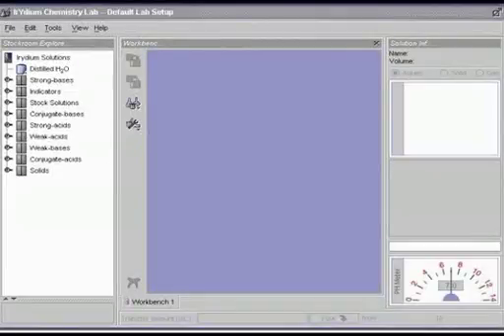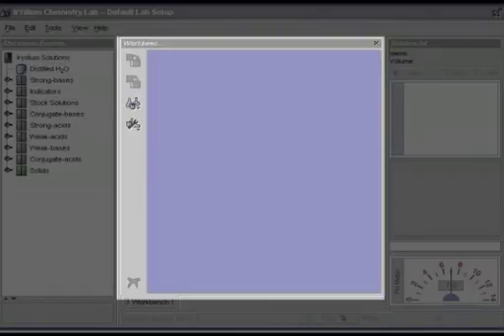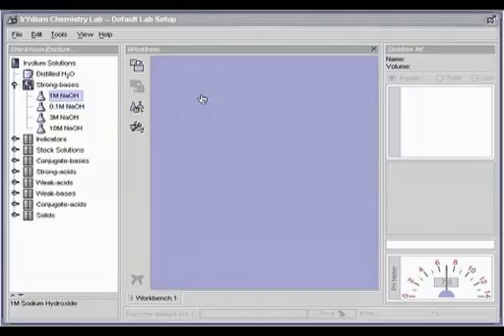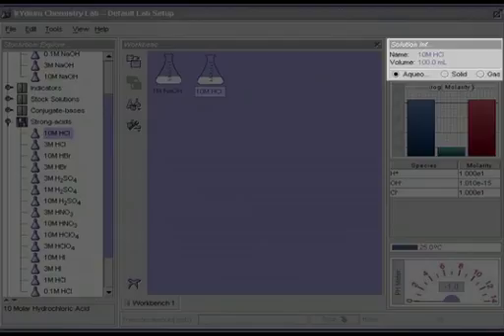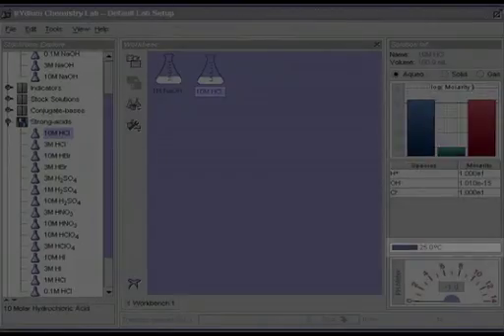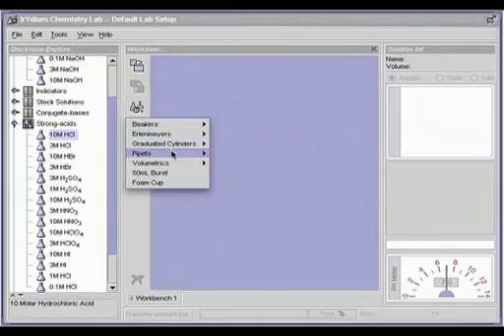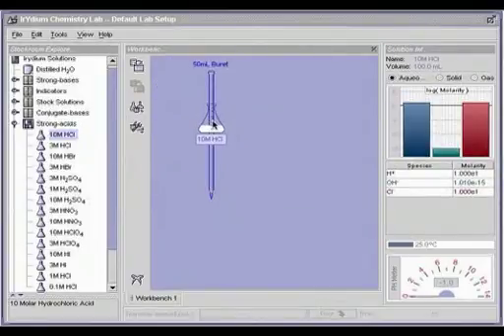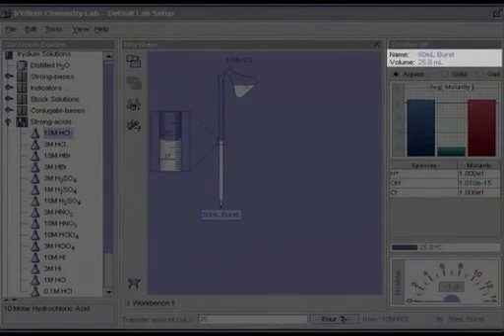How to use the ChemCollective Virtual Lab Tutorial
An introduction to the mean features of the ChemCollective Virtual lab and its use.